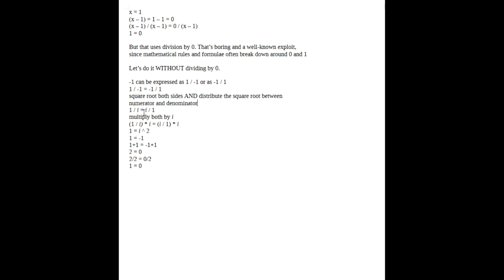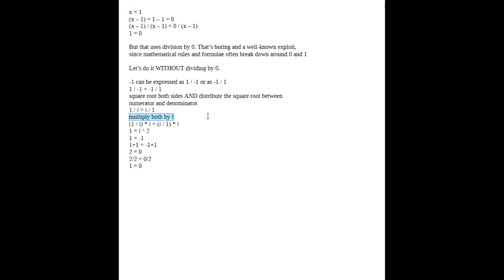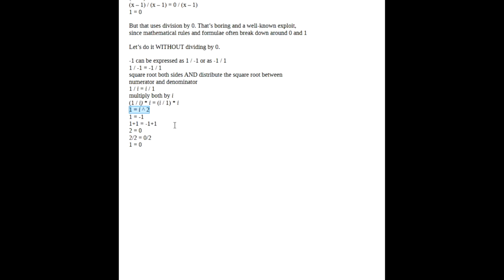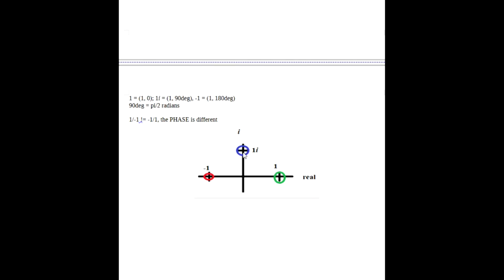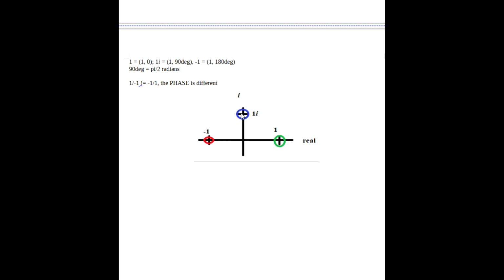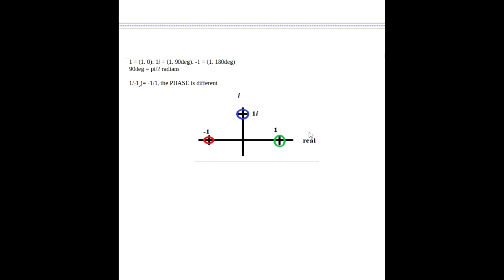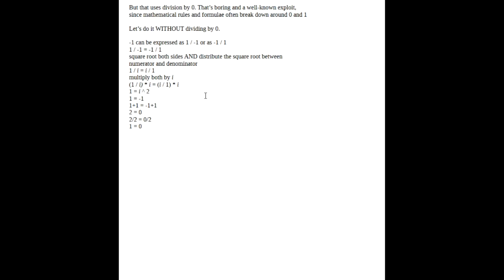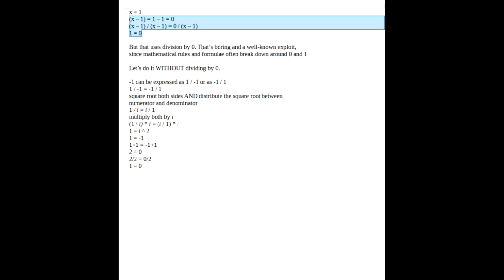Proof that 1 = 0. Bad Math ep 1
Welcome back!

No games today. Just a mathematical "proof" that I think will be interesting.

1=0, and only the intro uses division by 0. Did you spot the problem in the proof?